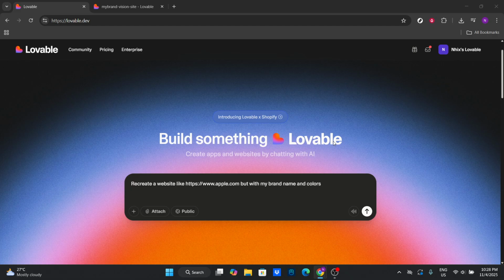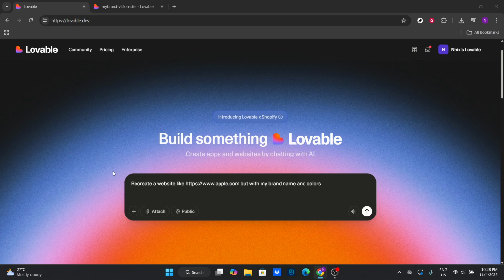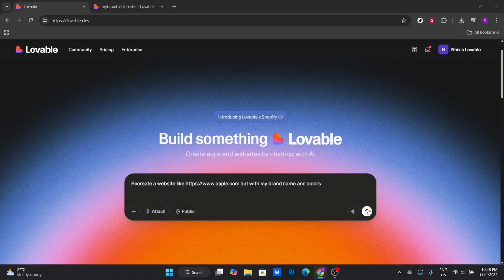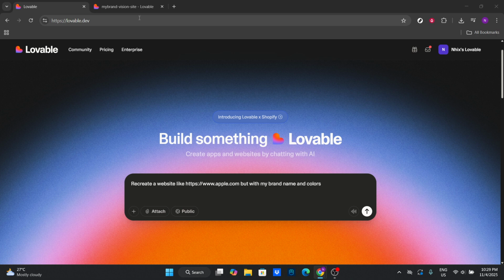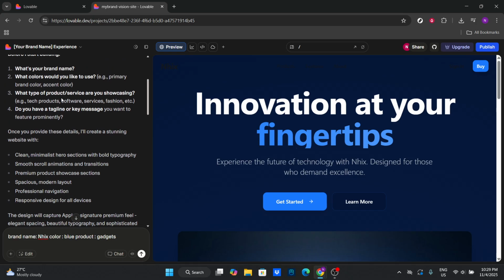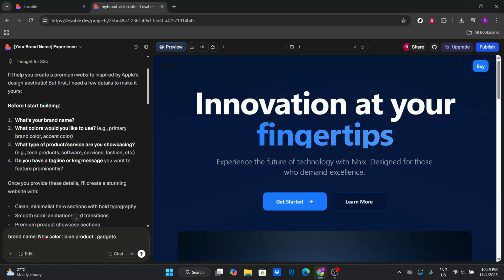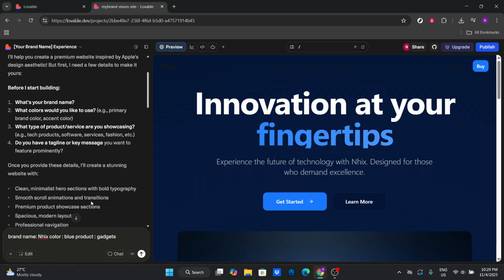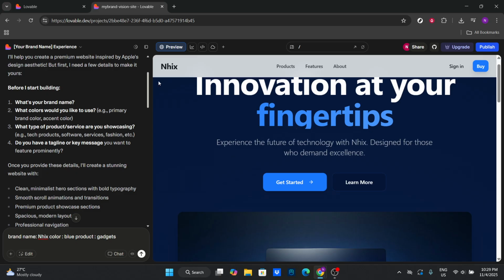How To Replicate Another Website On Lovable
Want to recreate an existing site’s layout and feel? I’ll show you how to replicate another website on Lovable AI step-by-step — the smart and ethical way! ⚡

💡 What You’ll Learn in This Video:
🔹 How to analyze any website’s structure
🔹 How to rebuild its layout using Lovable components
🔹 How to customize design to make it unique
🔹 Tips for faster, accurate replication

✅ Perfect for designers and freelancers recreating client references or rebuilding existing sites in Lovable AI!